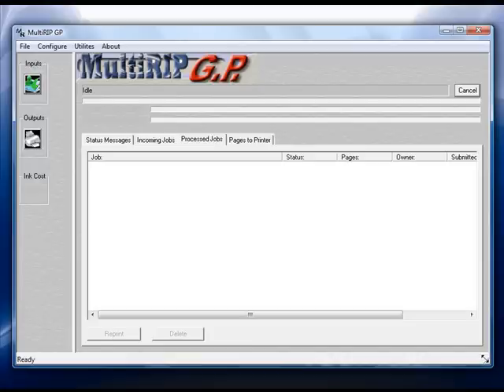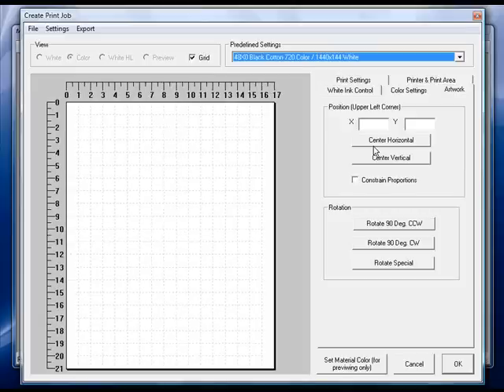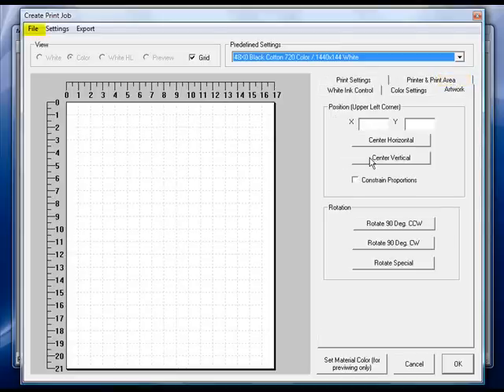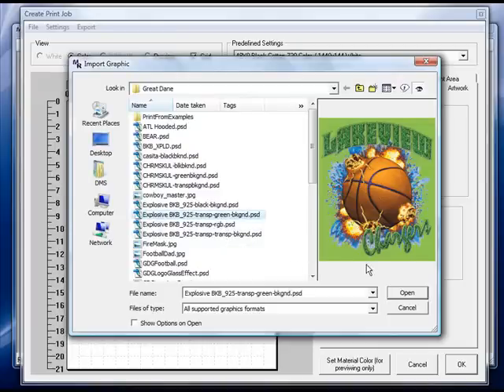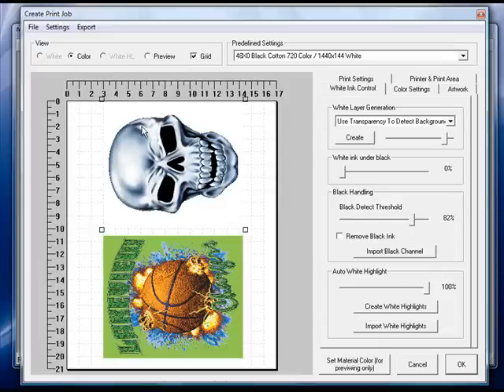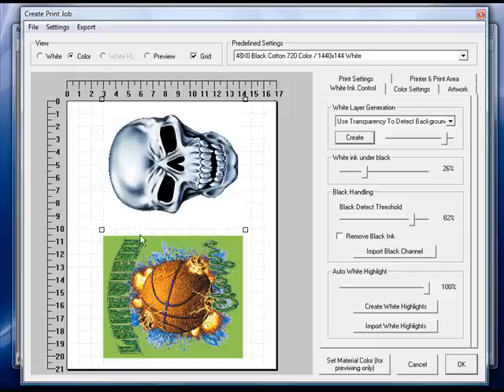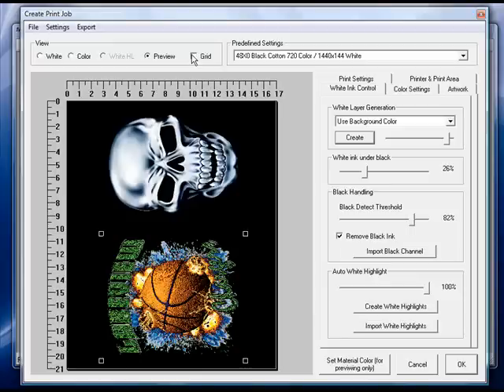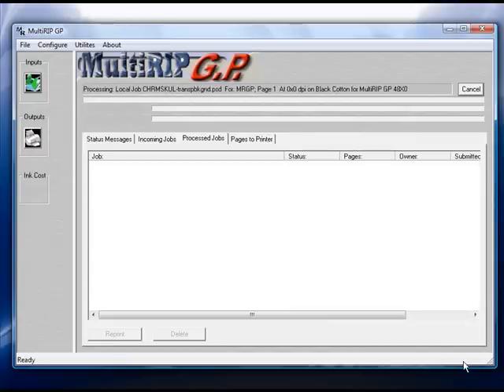MultiRIP GP dtg RIP Print From Features Overview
This instructional video will highlight the features available in the Print From RIP application in MultiRIP GP direct-to-garment (dtg) RIP printing software. The Print From RIP application allows users the ability to view all the layers (underbase, CMYK and white highlight) on the screen before sending the files to the RIP software. This video will highlight the main features in the Print From application that comes with all MultiRIP GP software for modified direct-to-garment based Epson printers using the R1800, 1900, 2100, 2200, 4800 and 4880 printers.